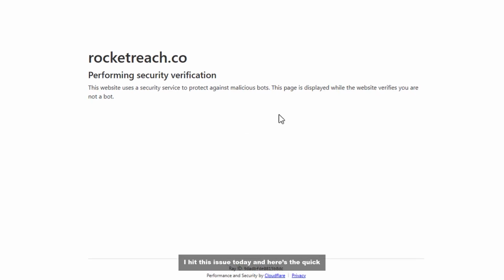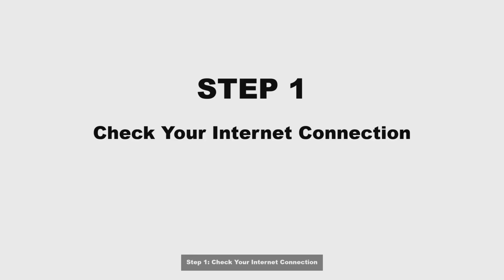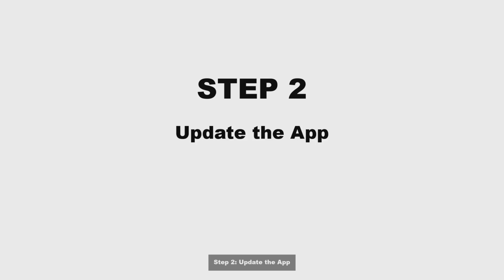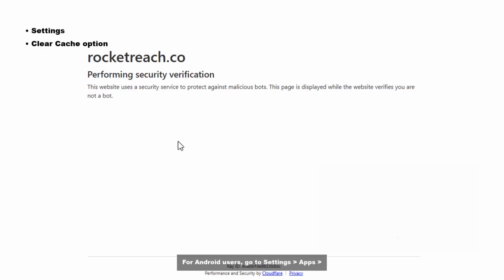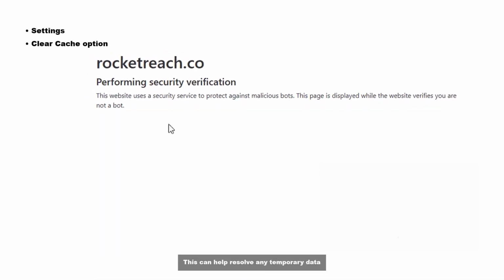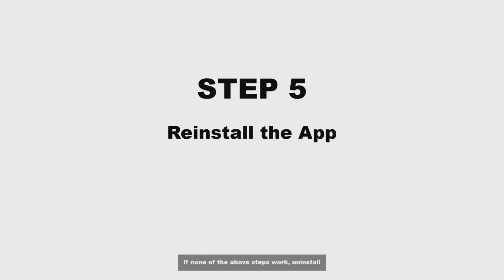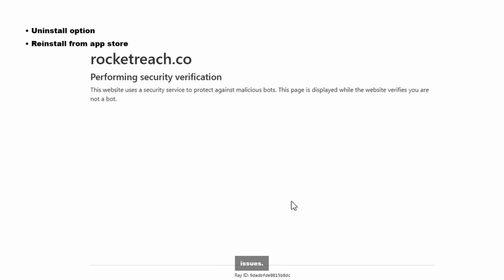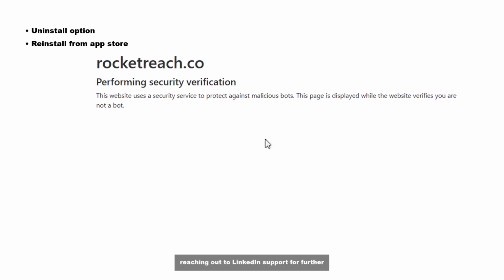How To Resolve A Login Error On LinkedIn APP 2026 (ERROR FIX)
In this video, we will show you how to resolve a login error on the LinkedIn app in 2026. If you're facing issues logging in, you're not alone—many users encounter this problem. Follow our step-by-step guide to fix the error quickly.